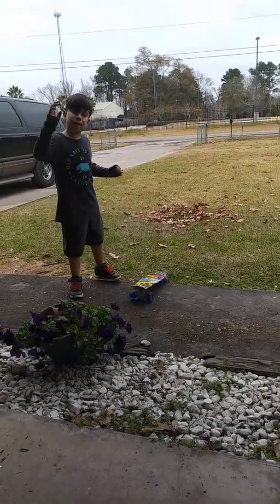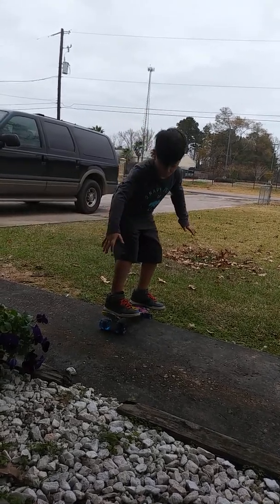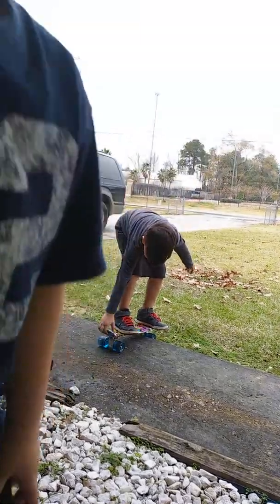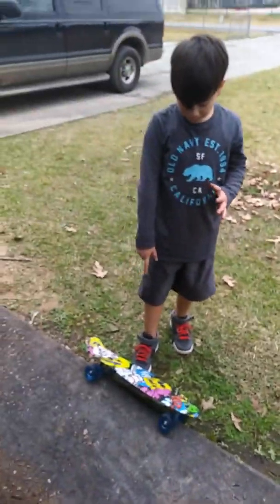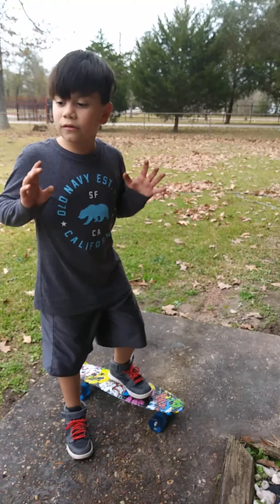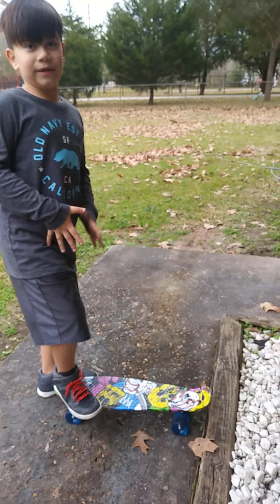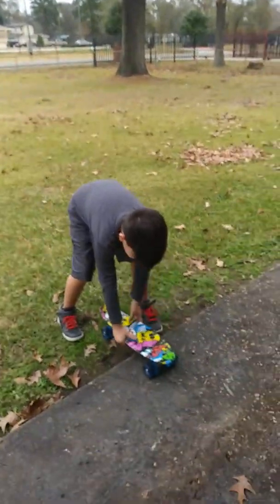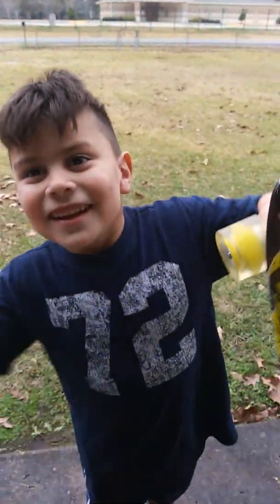Angels skateboard tricks 1st time